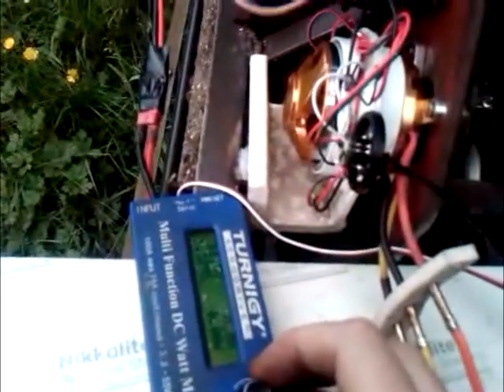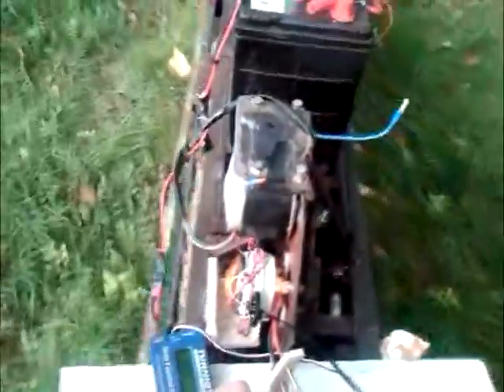5 inch Narrow Gauge Maintenance train-Brushless. PART 4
Now with computer controlled speed controllers! Specs: Running on 5inch track, 12v Power,100 amp sensored model truck controller, 1900W Brushless motor. Loco: Width-12", Height-18" (cab-15", frame-3"), length-36". Obviously I have designed this system to be overpowered for the requirements to help prolong the life of the motor and controller for everyday use. The whole aim of this project is to power a 5" gauge loco on a singe brushless motor that is powerful enough to pull 8-12 passengers all day the DC motor allows a smooth start before the brushless takes over. Brushless motors being 98% efficient against their counterparts for these type of locos being only 60% efficient, I think you will agree 1amp per mile at 12V is quite an achievement. Gearing:pinion-8 tooth, Sprocket-20 tooth, 3/8 chain drive. 2.5:1 ratio.We have now put in another shaft to gear it a further 2.5:1 for a total of 6.25:1, this has proved to provide an enormous amount of torque but slowed the top speed down quite a bit. The lay shaft gearing to a "halfway house" 1.25:1 and changing to belt drive for smoothness has now been added. We have also added a sensored controller and 3 hall sensors. The DC motor will be removed soon. After the belt is fitted we will be running efficiency tests.